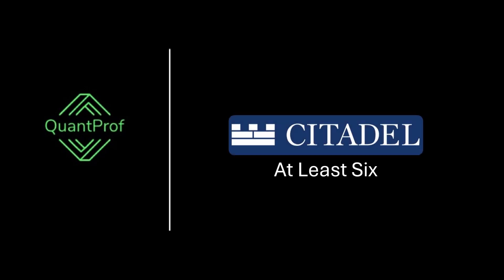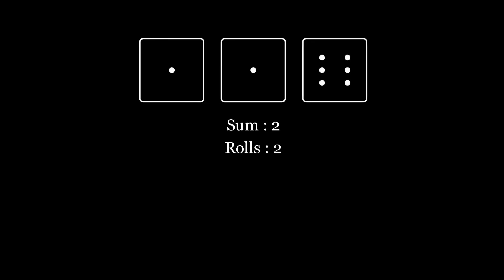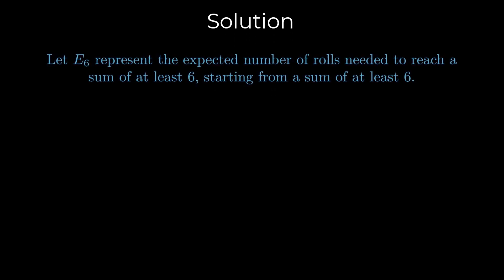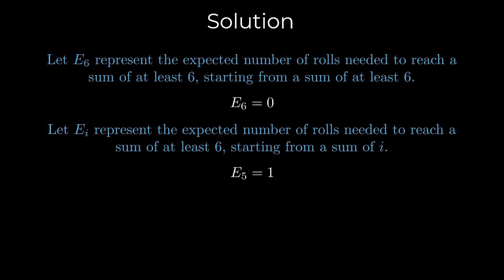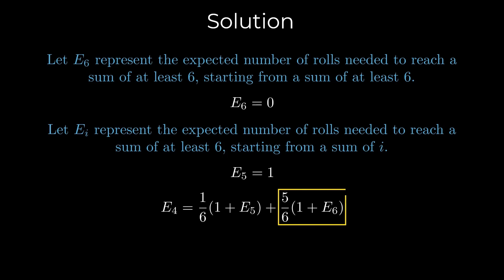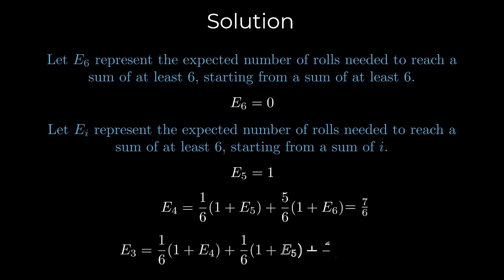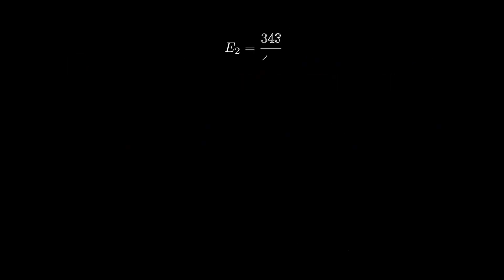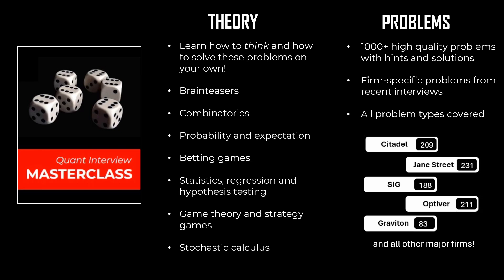Citadel Quant Interview Question | At Least Six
Citadel quant interview problem | At Least Six
In this video, we discuss a citadel quant interview question.